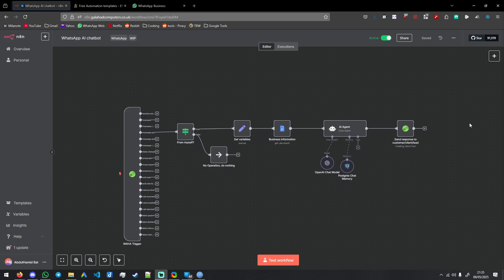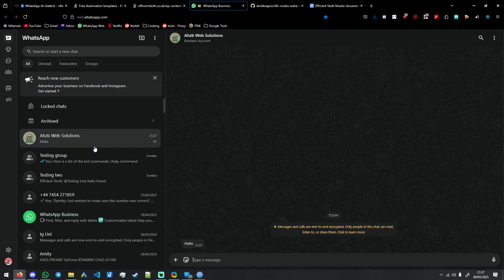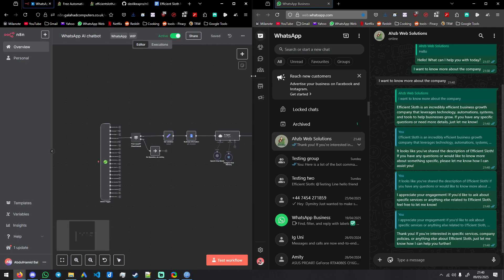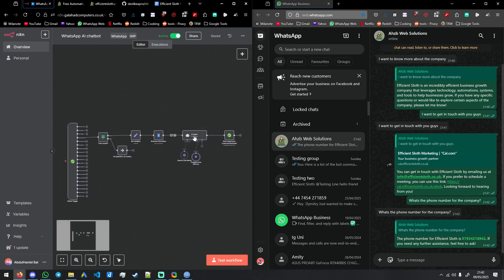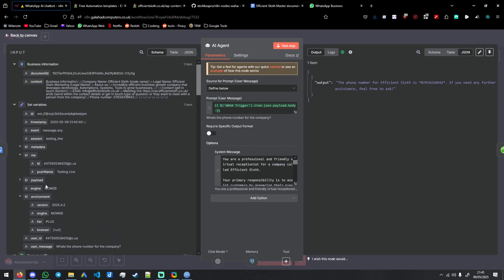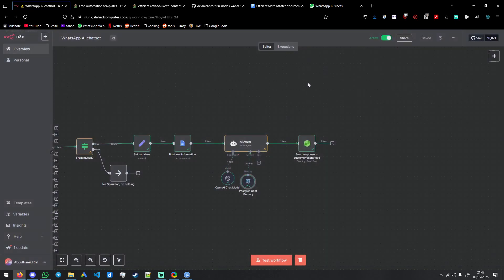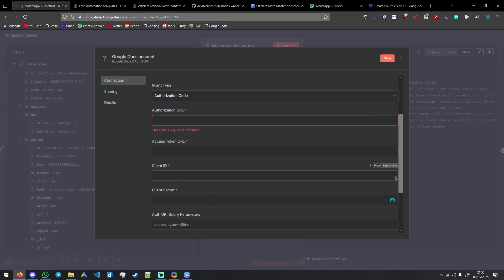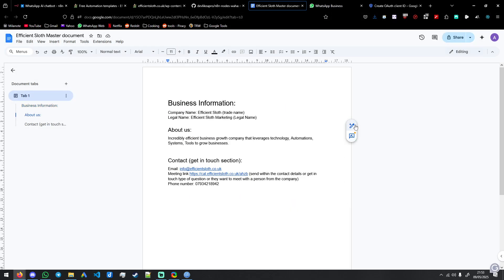Whatsapp AI Chatbot + Auto Responder (waha API, n8n) FREE TEMPLATE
Sign up to Hetzner and receive €20 in cloud credit upon signup

1. @devlikeapro/n8n-nodes-waha (install under community nodes)
2. Copy and paste template from the link below)
3. adjust chatbot how you see fit
4. ???
5. Profit